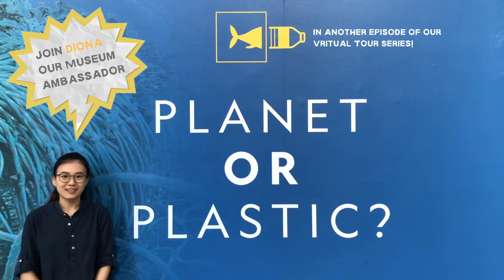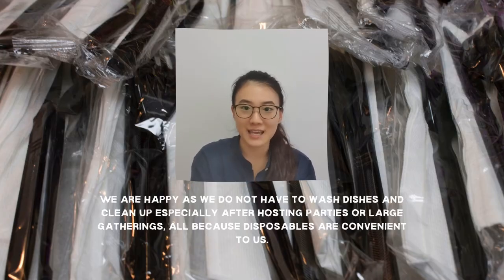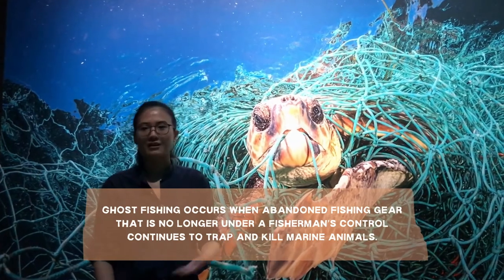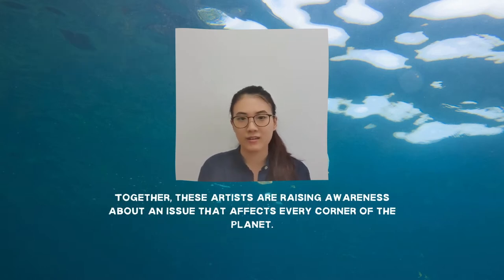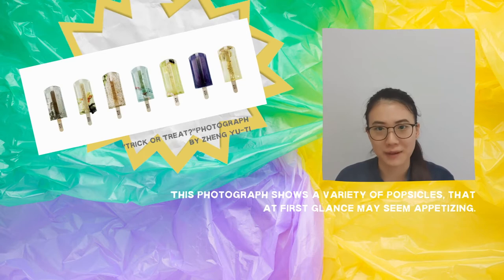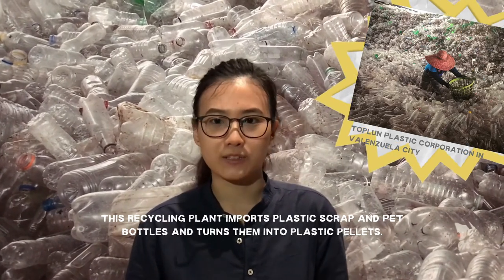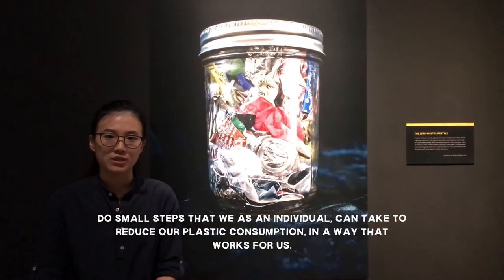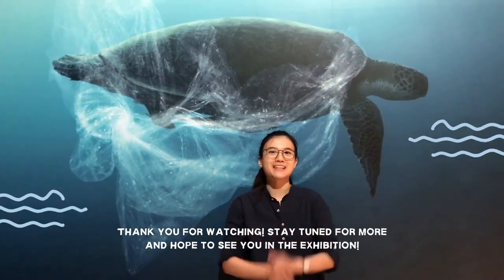Virtual Tour: Planet or Plastic? 艺术科学博物馆呈献：虚拟导览《地球还是塑料？》（附有中文字幕）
Want to learn more about the global plastic pollution crisis and its impact on our environment? Join our Museum Ambassador, Diona, on a virtual tour through our new Planet or Plastic? exhibition. Look at how some of these impactful photographs and infographics will leave you feeling informed about this generation defining issue and ready to make the choice on what to prioritise - planet or plastic?

想要了解更多关于全球塑料污染危机和它的影响吗？和迪奥娜一起在线上参观我们最新的展览 《地球还是塑料？》。观赏这些触目惊心的照片和资讯图表，认识这个影响世代的事件，并做好准备，你选择地球还是塑料？